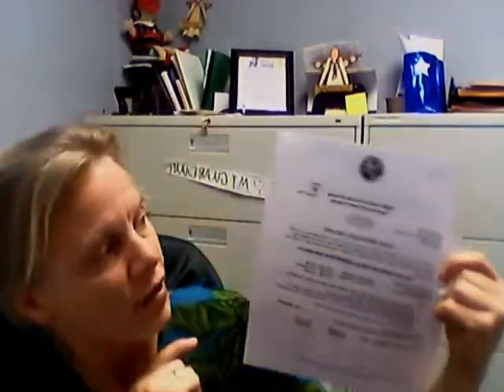GAL Paperwork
Forms for the GAL to sign in the 8th Judicial Circuit to become a volunteer.